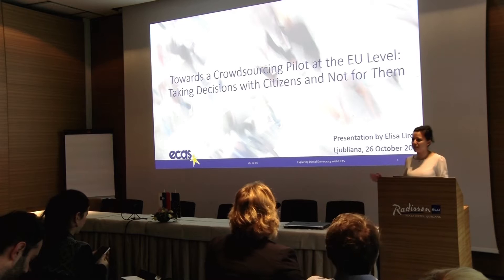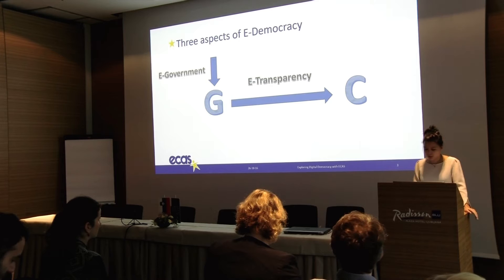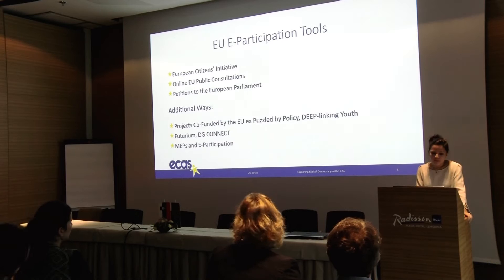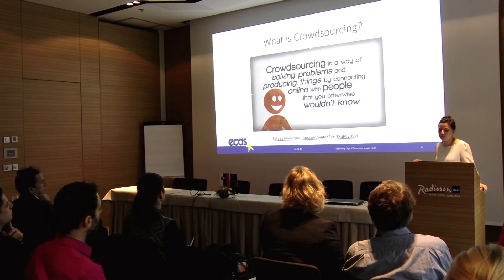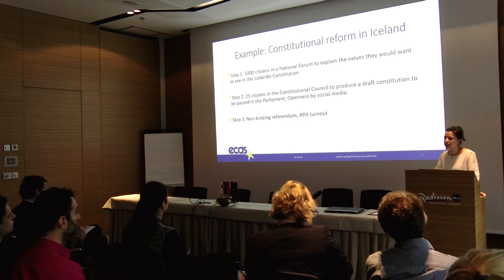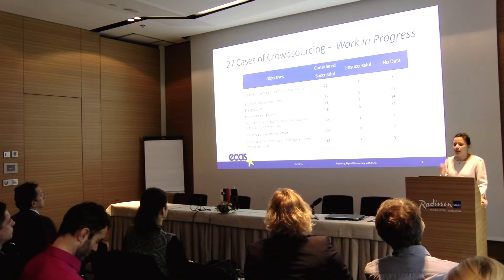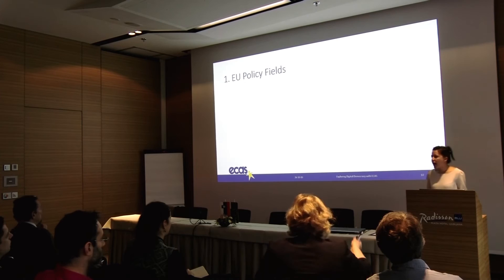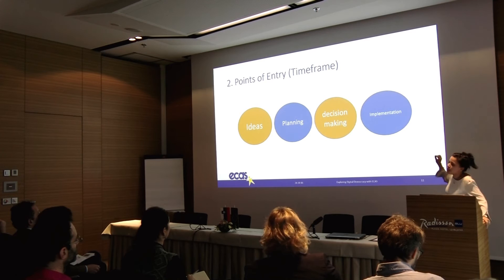Crowdsourcing policy framework in the EU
Elisa Lironi, Digital Democracy Manager, European Citizen Action Service